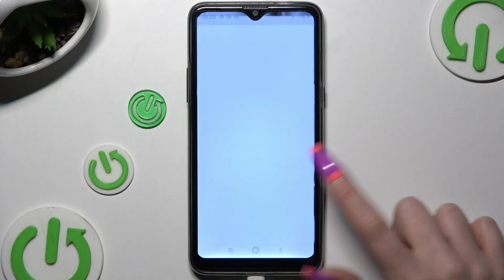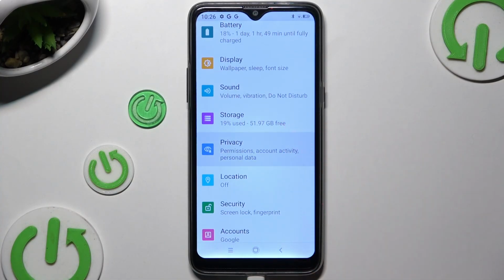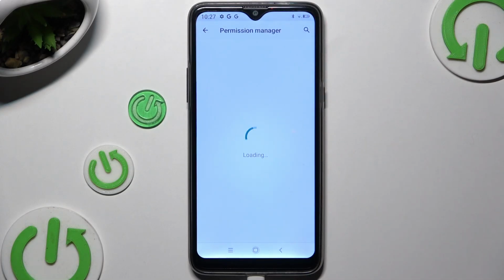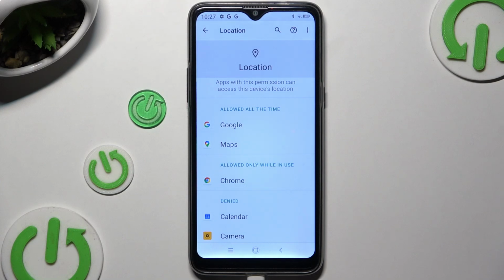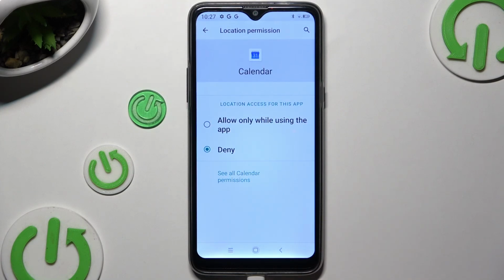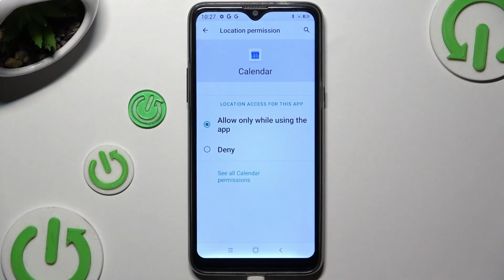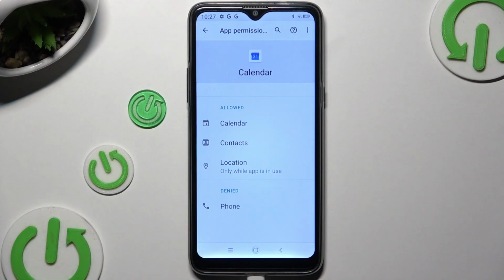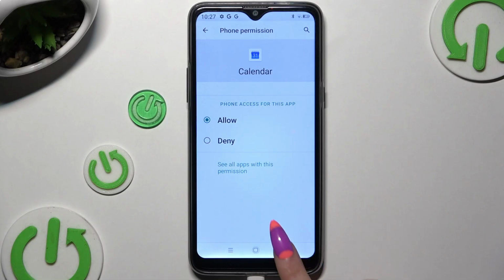BLACKVIEW A80S - How to Change Apps Permissions? | Control Your Privacy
Hi there! Changing app permissions on your BLACKVIEW A80S allows you to control what data each app can access, like your camera, location, or contacts. Managing permissions is essential for protecting your privacy and ensuring apps only have access to what they need. This guide will show you how to review and adjust app permissions step by step.

How to change app permissions on BLACKVIEW A80S?
Where can I find the app permissions settings?
What are the best practices for managing app permissions?